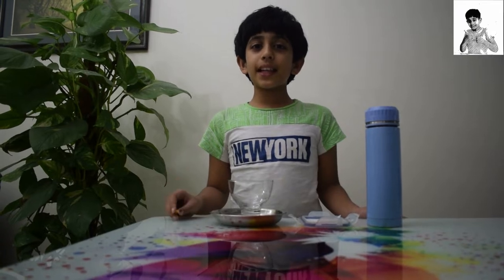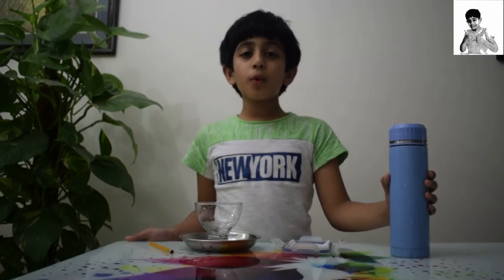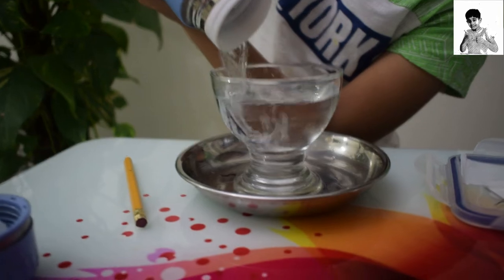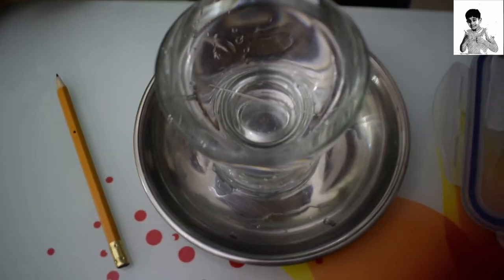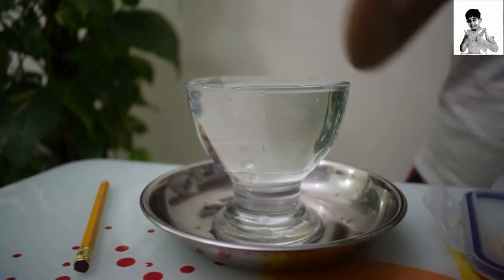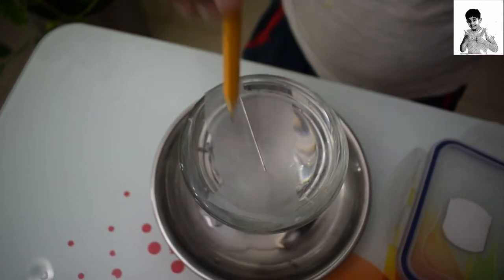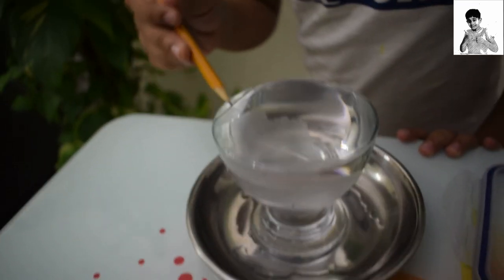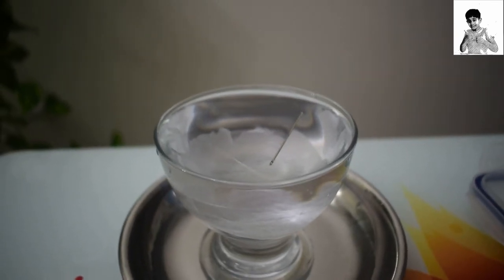Floating Needle Experiment